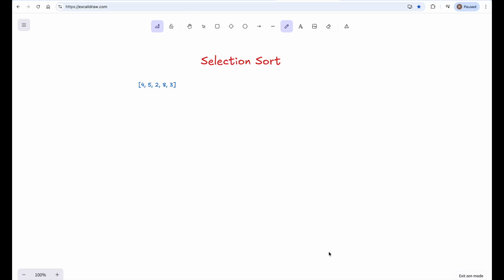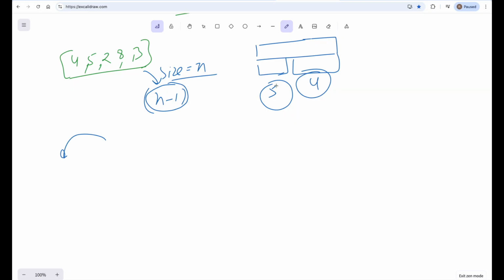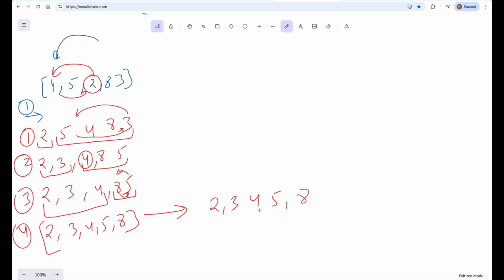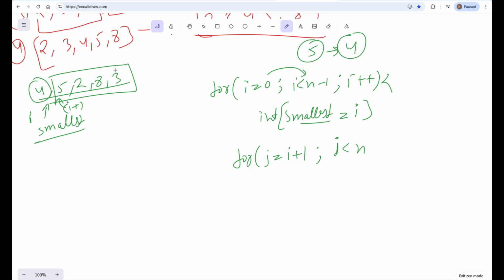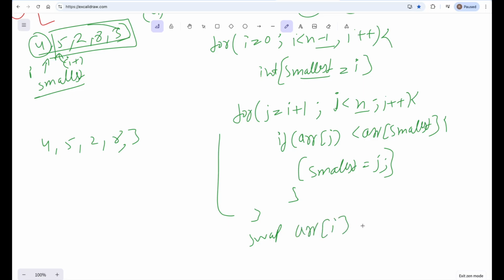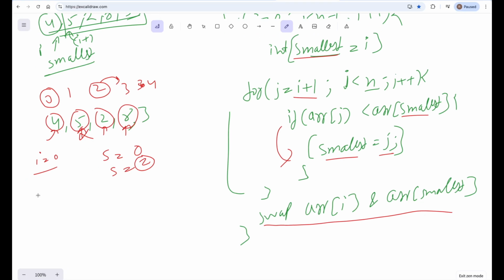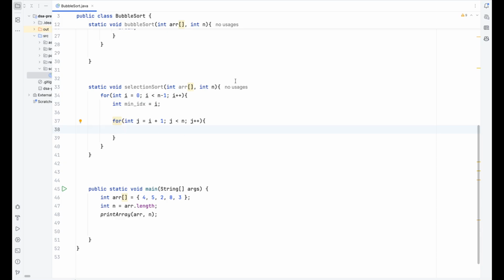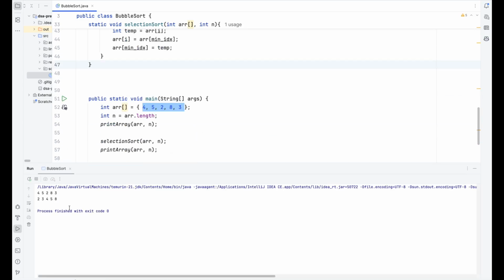Master Selection Sort in 10 Minutes | Sorting Algorithm Explained 🚀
🎯 Master Selection Sort - The Simple Sorting Algorithm!

Learn how Selection Sort works with step-by-step visualization! This fundamental sorting algorithm finds the minimum element and places it in the correct position. Perfect for understanding sorting concepts and acing coding interviews!

🚀 In This Video:
✅ How Selection Sort Works (Visual Explanation)
✅ Step-by-Step Algorithm Breakdown
✅ Code Implementation (Java/Python)
✅ Selection Sort vs Bubble Sort
✅ When to Use Selection Sort
✅ Practice Problems

💡 Perfect for:
- Computer Science students
- Algorithm beginners
- Programming enthusiasts

🎯 Algorithm Steps:
1️⃣ Find minimum element in unsorted portion
2️⃣ Swap with first unsorted element
3️⃣ Move boundary of sorted portion
4️⃣ Repeat until array is sorted

📊 Complexity Analysis:
⏱️ Time Complexity: O(n²) - All cases
💾 Space Complexity: O(1) - In-place sorting
🔄 Swaps: O(n) - Fewer than Bubble Sort!
✅ Stability: Not stable (can be modified)

🔥 Key Points:
- Performs fewer swaps than Bubble Sort
- Always makes O(n²) comparisons
- Good for small datasets
- In-place sorting algorithm
- Not adaptive (same performance for sorted/unsorted)

✅ Bubble Sort Tutorial
🔜 Insertion Sort Explained
🔜 Merge Sort Algorithm
🔜 Quick Sort Tutorial
🔜 All Sorting Algorithms Comparison

🔔 Don't forget to:
👍 Like if this helped you understand Selection Sort!
💬 Comment which sorting algorithm to cover next!
🔄 Share with CS students and developers

Happy Sorting! ☕👨‍💻
- 12 AM Coding